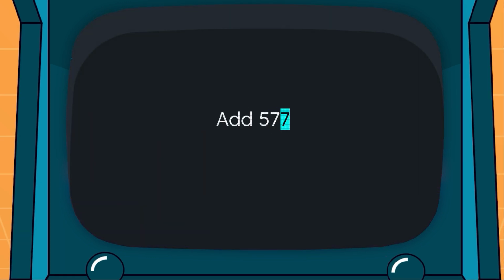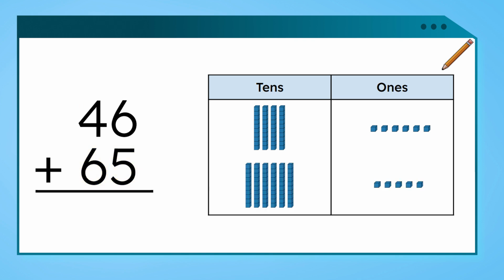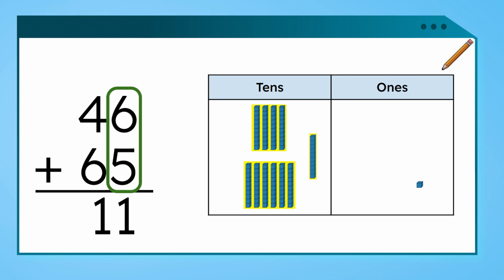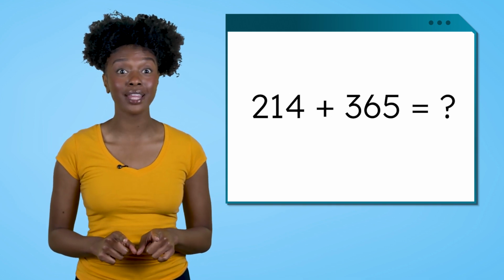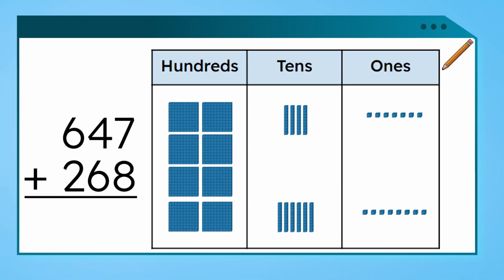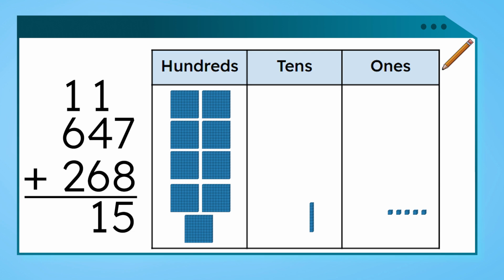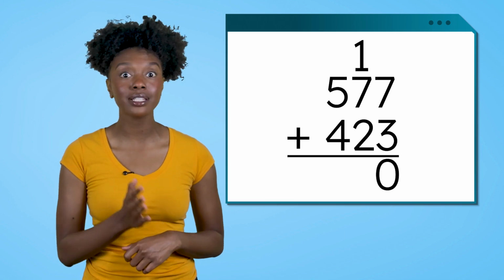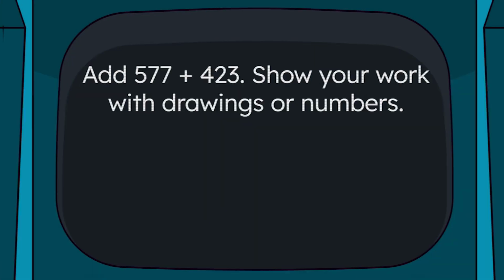Addition to 1,000 - Add 3-Digit Numbers for 2nd Grade Math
Let’s practice adding big numbers! In this 2nd-grade math lesson, students will add two three-digit numbers with and without regrouping. This lesson is part of Miacademy’s Math: Level C course. Explore our playlists for more practice with addition and three-digit numbers!